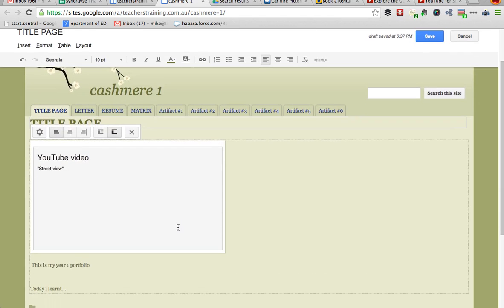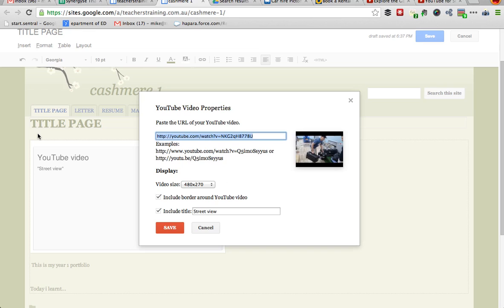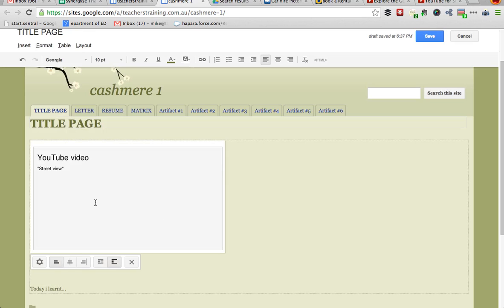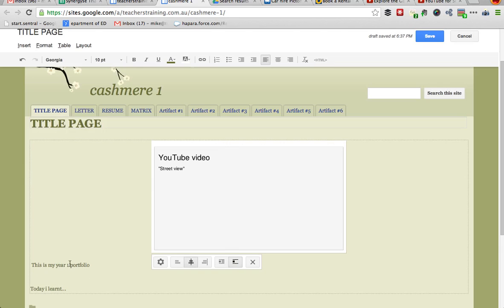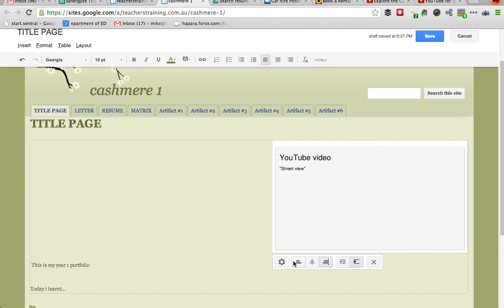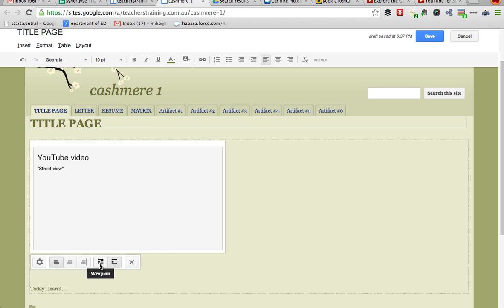Inserting YouTube videos in a Google site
VIDEO HIGHLIGHTS:

Some of the things we can do:

0:56 Change the size of the video, include a border, change the title
1:18 You can go back to properties anytime to edit it
1:25 Change settings and justification, wrap text or delete the video

After saving the changes,
1:37 Youtube gets embedded

Youtube for Schools
1:58 For using Youtube in schools, you can check
2:17 Removes comments and ads, a much cleaner interface
2:25 With Educational quality videos

2:51 Upload video
2:57 Change privacy to unlisted so it's not searcheable in the Youtube database
2:58 Share URL to students
3:31 Create different playlist